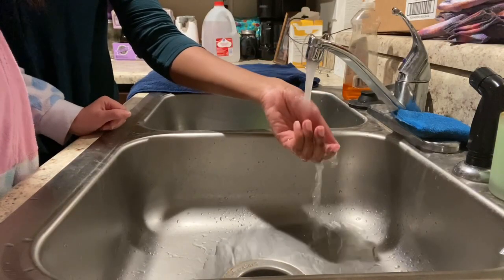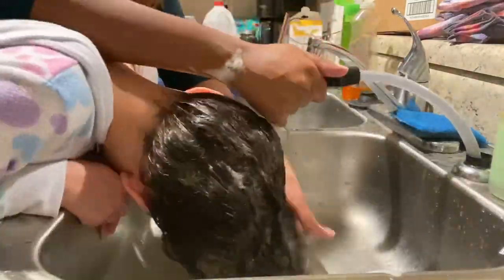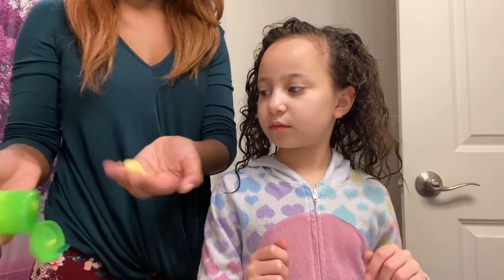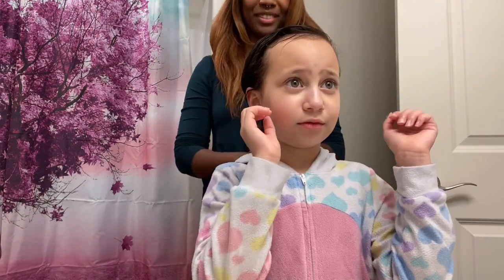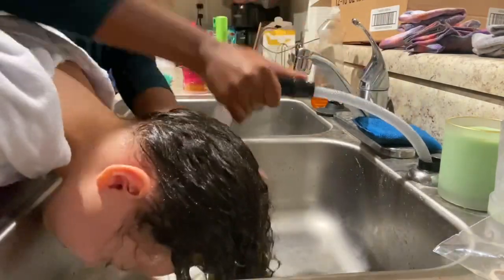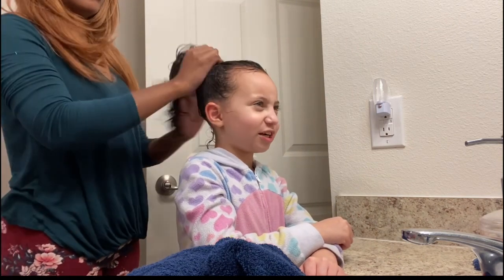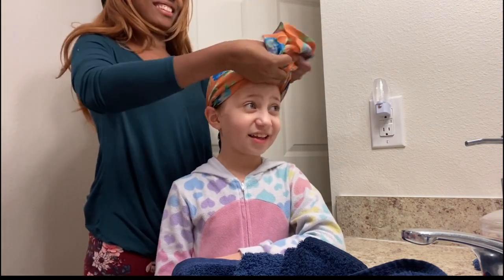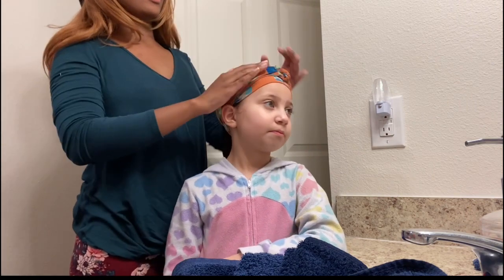MIXED KIDS HAIR WASH ROUTINE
Products are all listed in the video.

You can follow shyla on Instagram @shyla_baby12 and myself @mscraftyacts and baby @aniyah_h20!